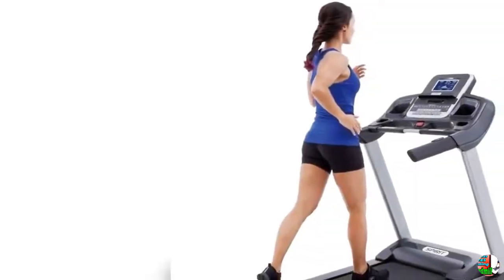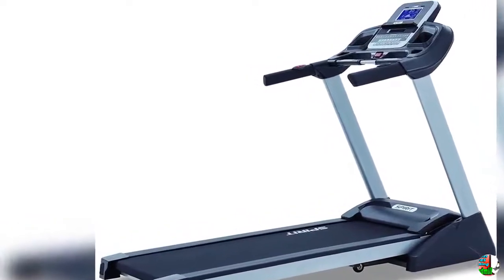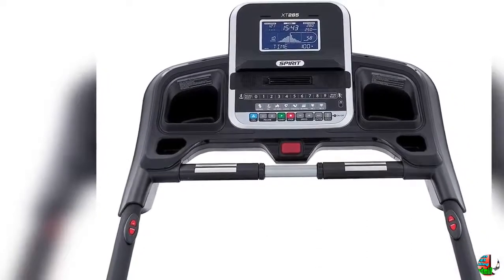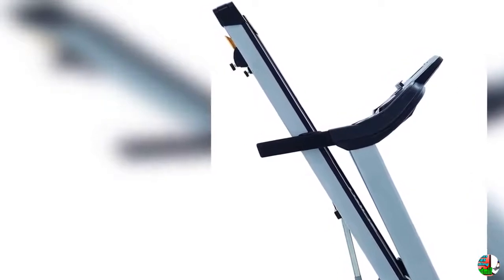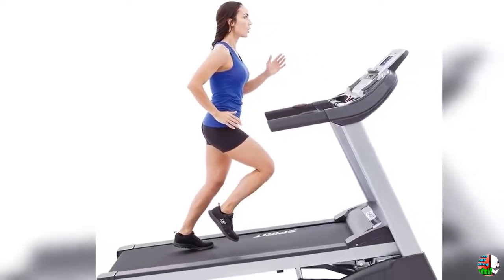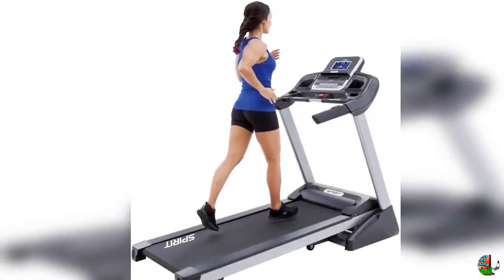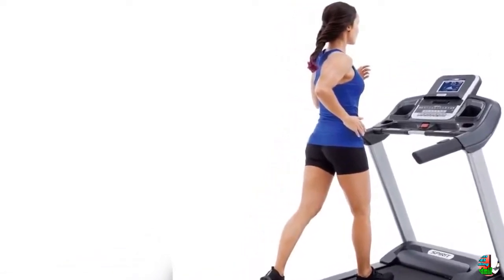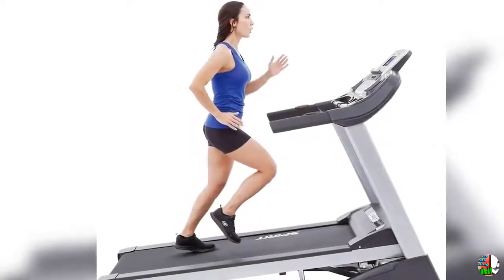Spirit Fitness XT285 Folding Treadmill : Products Square Online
Best Buy Spirit Fitness XT285 Folding Treadmill

PRODUCT DETAILS NAME:
 Bose Noise Cancelling Wireless Bluetooth Headphones 700, with Alexa Voice Control, Black

PRODUCT FEATURES:
1.  7.5" Bright Blue Backlit LCD Screen
2. Direct Access Speed & Incline Buttons
3. Remote Handlebar Toggles – Speed & Incline
4. 20 X 60” Running Belt with 3.0 HP Motor
5. Bluetooth Compatible with Spirit Fit App

7.5" Blue Backlit LCD
A 7.5” blue backlit LCD screen that conveniently displays 9 pieces of data at a time to keep you informed and motivated.
8 programs - Hill, Fat Burn, Cardio, Strength, Interval, 2 Heart Rate and manual

 POWERFUL MOTOR
Whether you plan on walking or running, the XT285's 3.0 HP motor provides a speed range of 0.5 - 12mph which will give you plenty of options to tailor your workout. Incremental adjustments of 0.1mph are great for beginners and getting a good warmup.

Incline Ranges
12 Levels of Incline help create variety in your workout, and can quickly shake up a simple walk.
Built-in hand pulse grips and included heart rate strap help monitor heart rate while you workout
Lift Assist & Safe Drop
Lift Assist helps when lifting to fold up the treadmill deck while the Safe Drop feature slowly lowers the treadmill deck for added safety.
Accessory Storage
Accessory/cup holders are positioned to store your MP3 player, water bottle, remote control, phone, and more.
Handlebar Mounted Toggles
Remote speed and incline controls are right where you need them to provide a comfortable and secure workout.